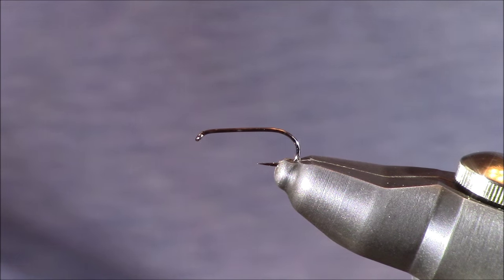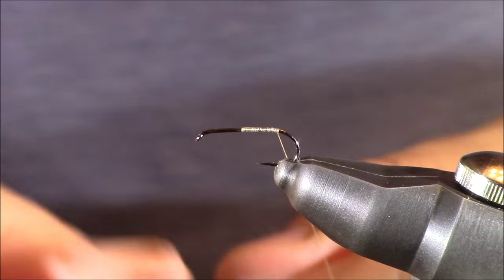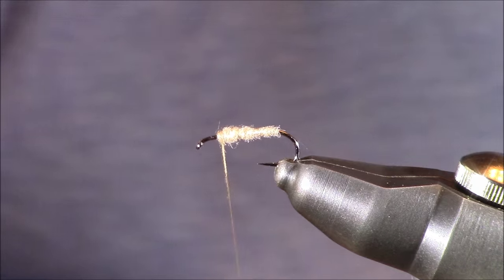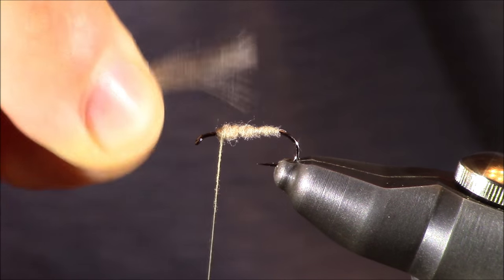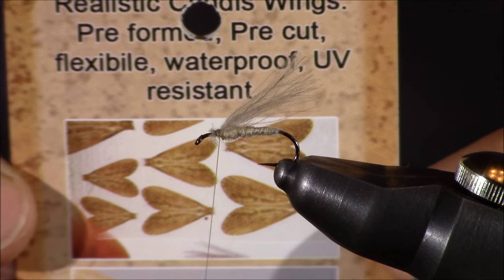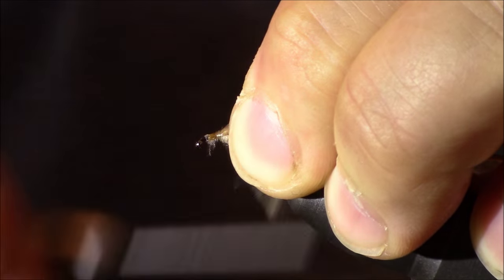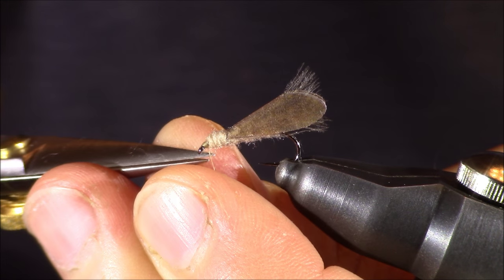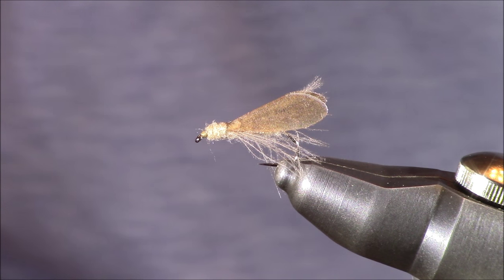Two Minute Fly Tying: Tan Caddis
The Tan Caddis is an insect found on so many of our waterways, and there are many flies out there to represent it.  This pattern is a variation of many you may know, but can be quickly tied due to the "Caddis Wings" material referenced in the video.  Aside from that product, I also share some ways to change this pattern to an emerger and other caddis types.  This is part of my "Two Minute Tying" series, and is a great dry fly that can be tied quickly and easily at the vise.

Featured in this video are the D103BL hooks from Allen Fly Fishing; you can find those hooks and many others at the following

For more information on the "Caddis Wings" material and some other great products, visit Frosty Fly’s

As mentioned in the video, I'd love to hear from you about your favorite caddis dry flies to fish.